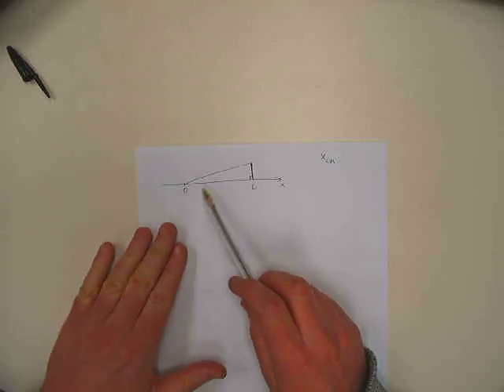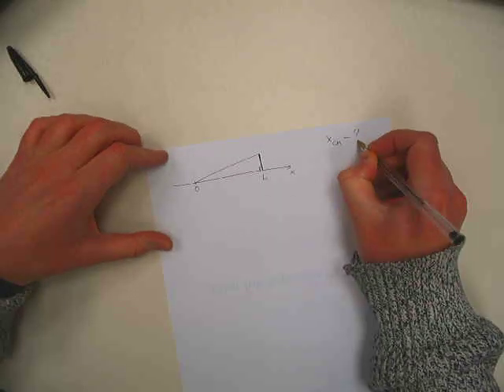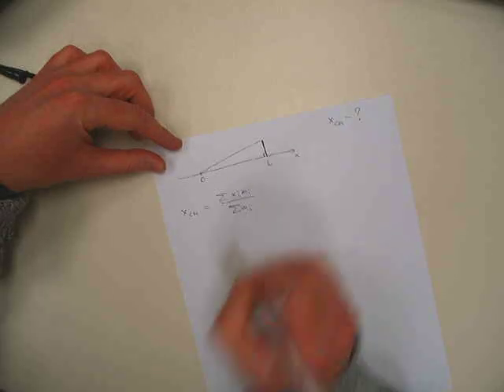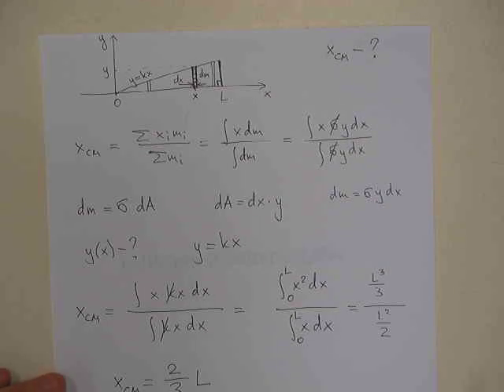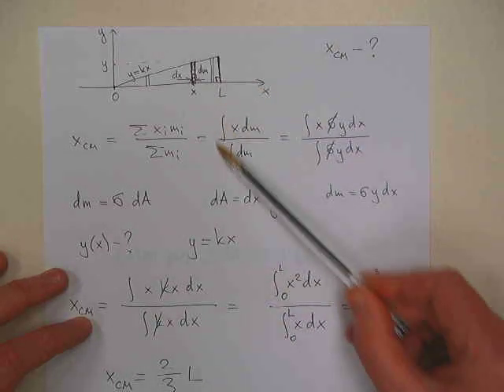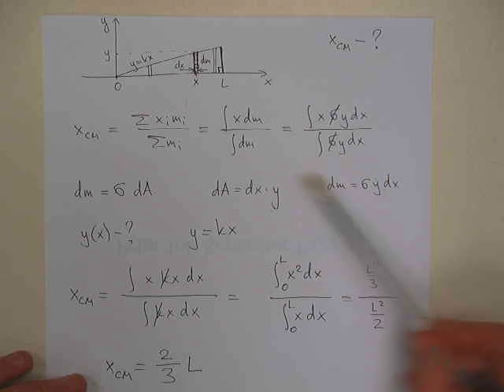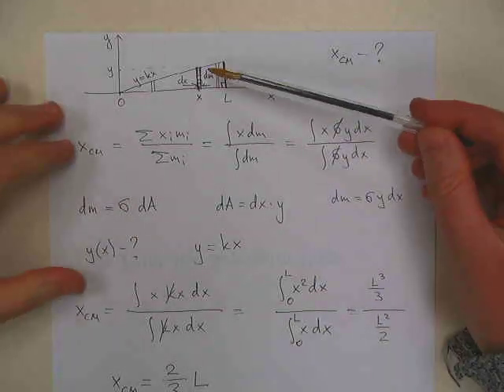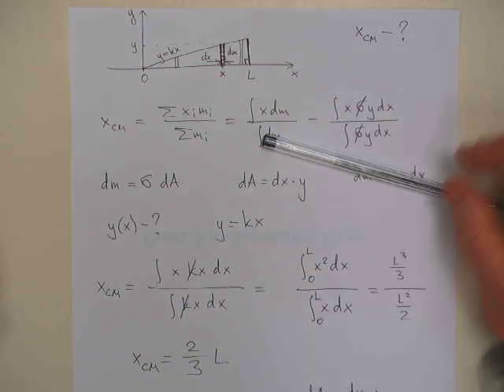Physics 140, The Center of Mass of a Thin Uniform Triangle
University of Michigan, Fall 2013
Physics 140 by Yuri O. Popov, Ph.D.
The Center of Mass of a Thin Uniform Triangle